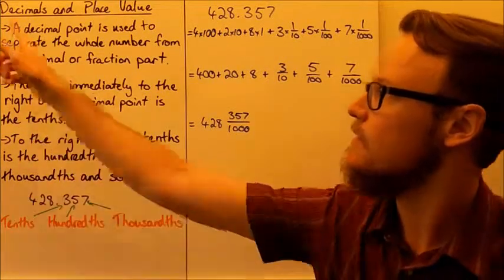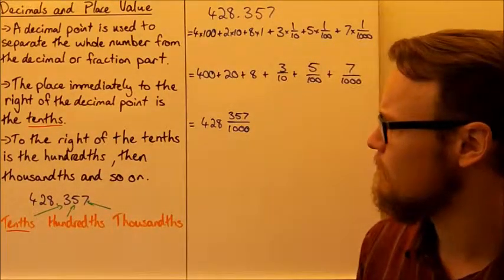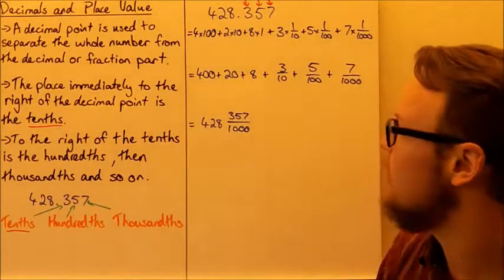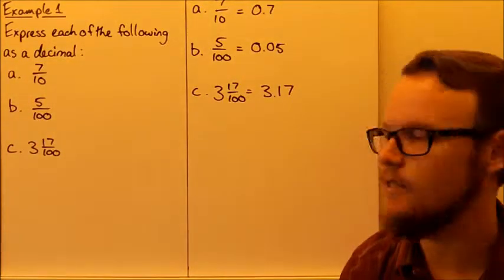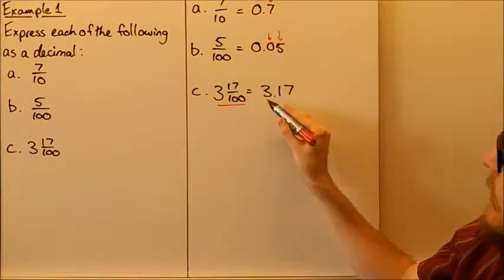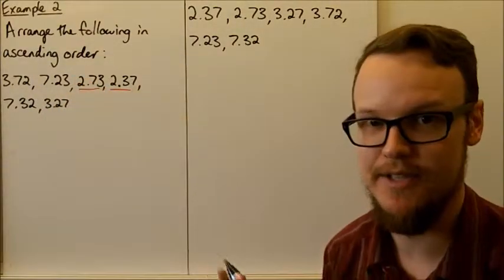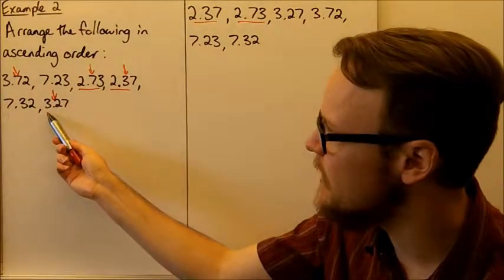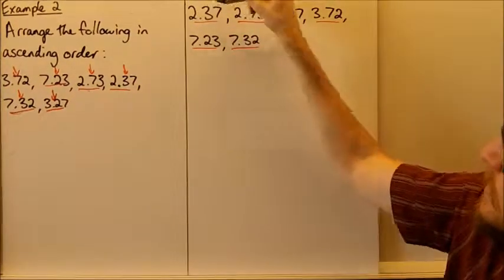Decimals and Place Value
Students learn how to represent numbers as decimals and what the place value of different decimals means.